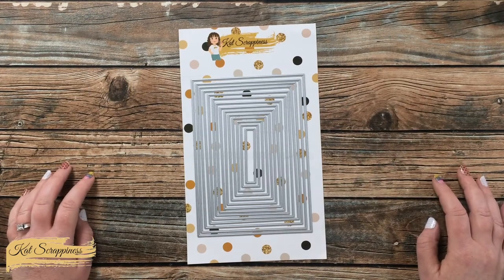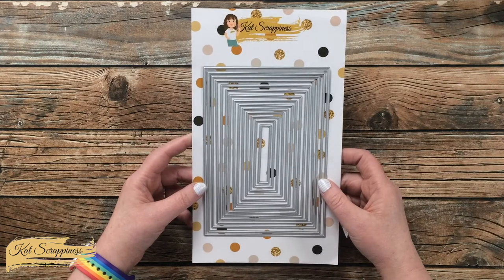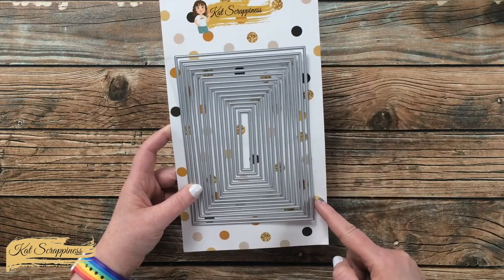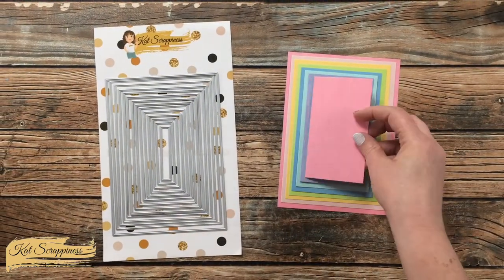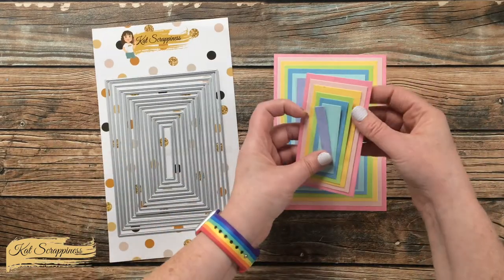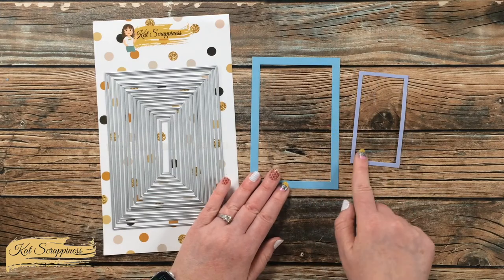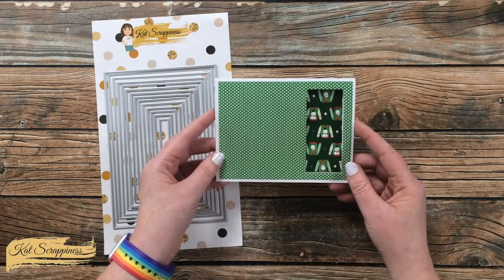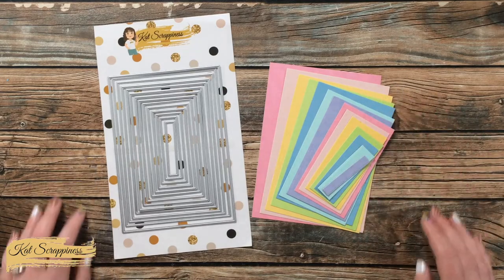Introducing: 5x7 Never Ending Rectangle Dies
Hello crafty friends, it’s Alicia a.k.a. @Call Me Crafty Al and today I am here to Introduce the NEW 5x7 Never Ending Rectangle Dies from Kat Scrappiness!

Dimensions:
   This set of 14 nesting dies ranges in size from 3/8” x 2 3/8“ up to 4 7/8” x 6 7/8” - perfect layers for your 5x7 cards!